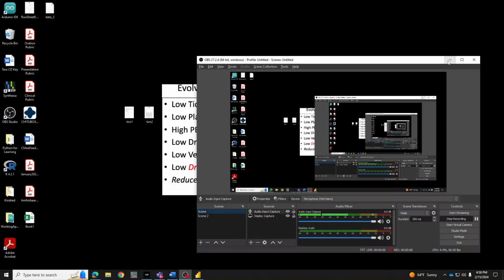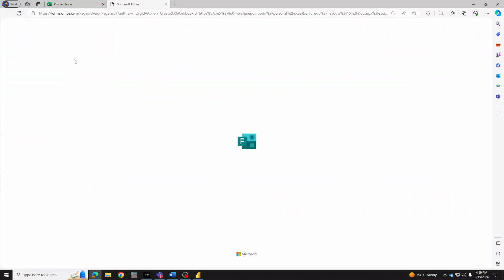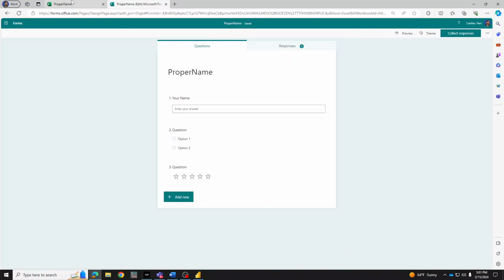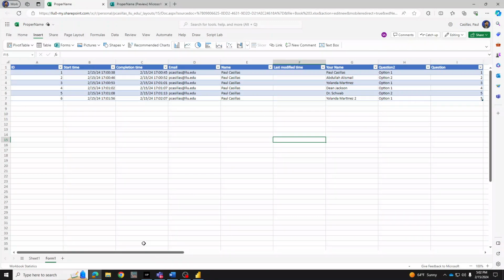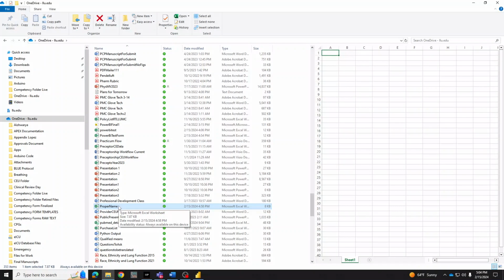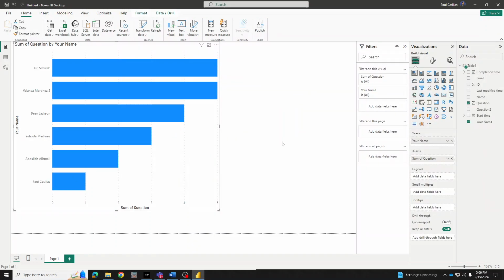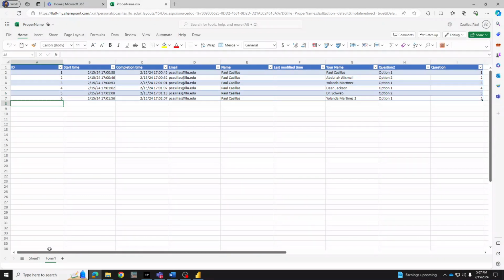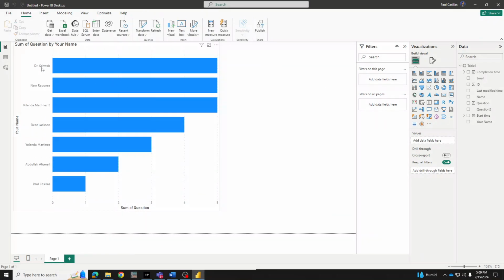PowerBi Upload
The workflow for uploading an excel worksheet to PowerBI with auto refresh from Microsoft Forms